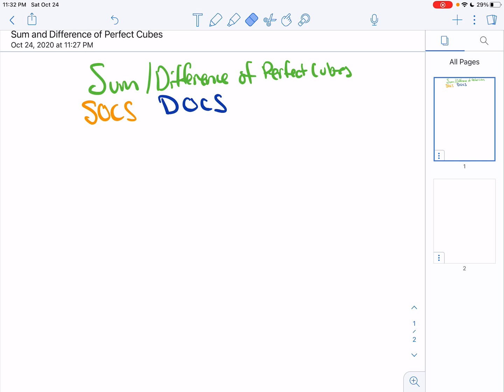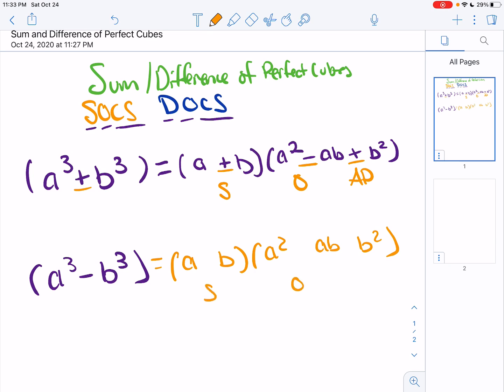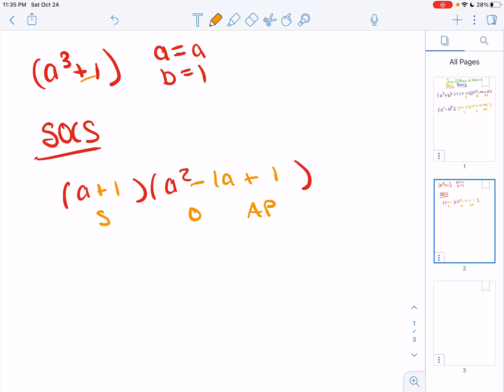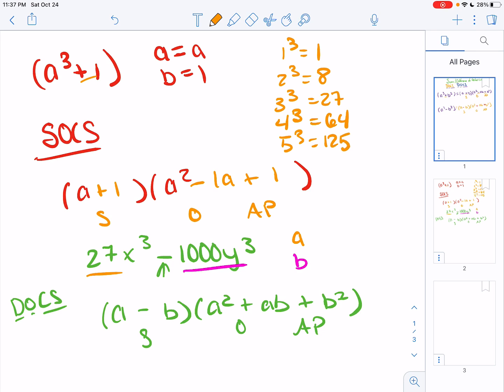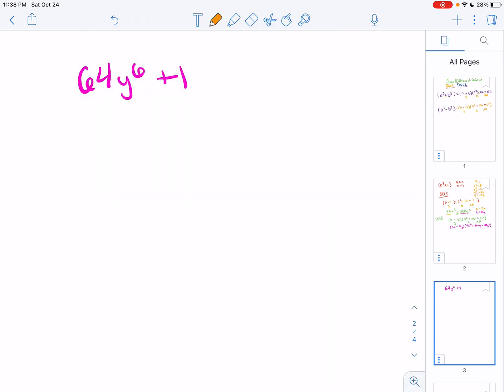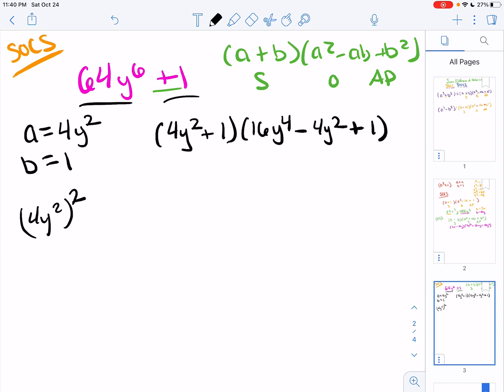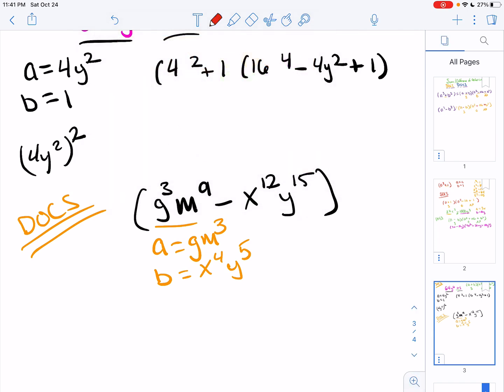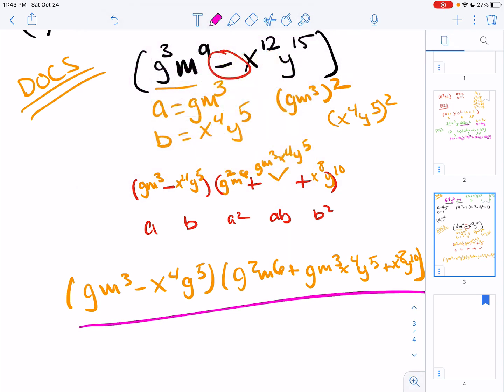Factoring (Sum and Difference of Perfect Cubes)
This review video explains how to remember and apply the Sum/Difference of perfect cubes formulas to factor binomial expressions